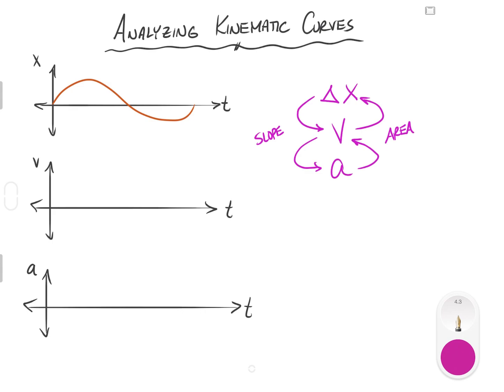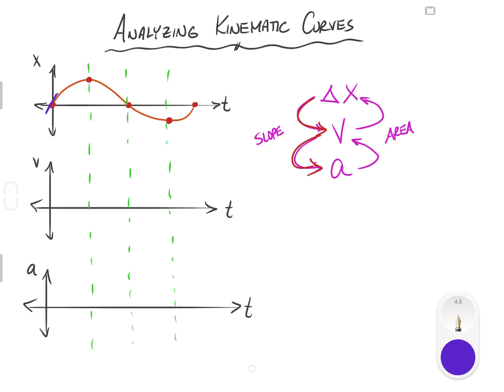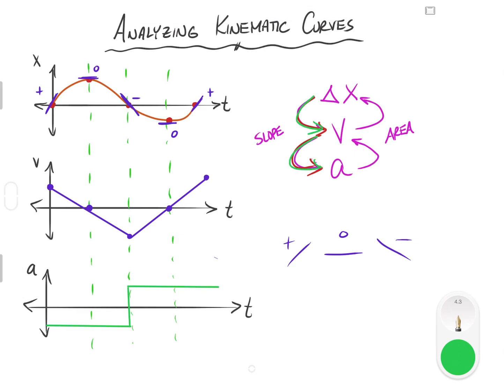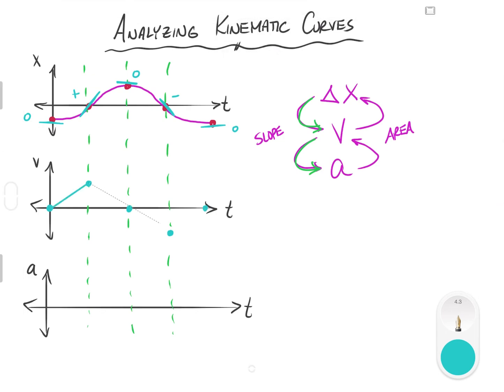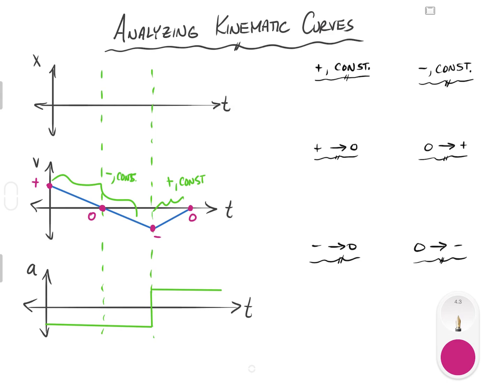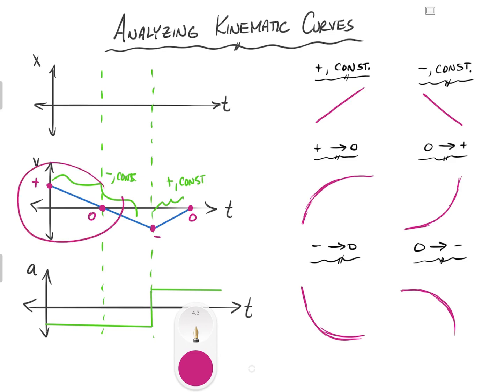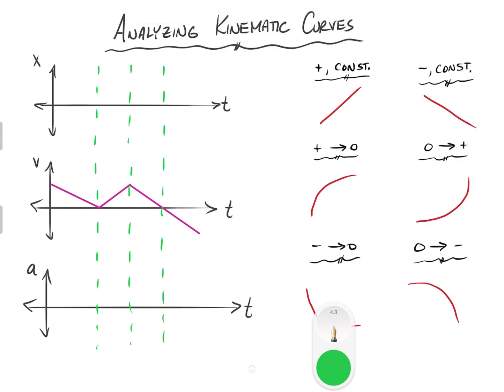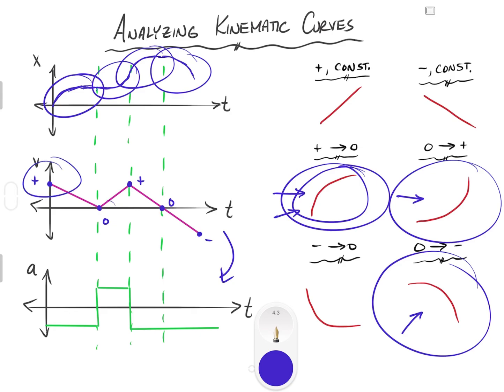Analyzing Kinematic Curves 2020 Update